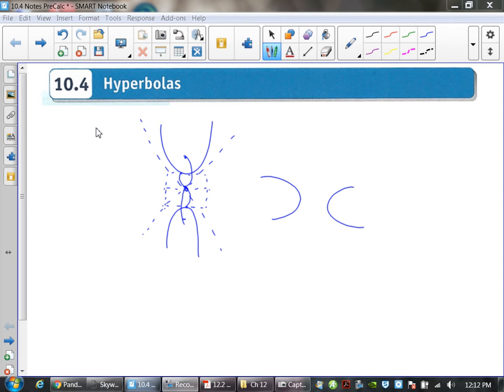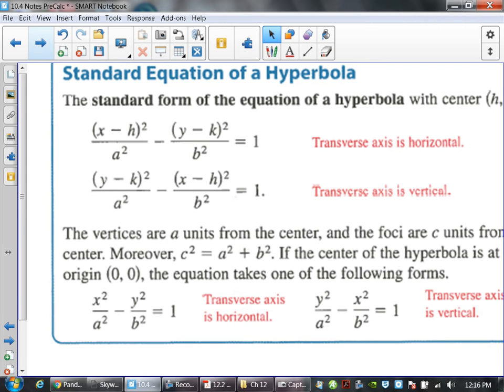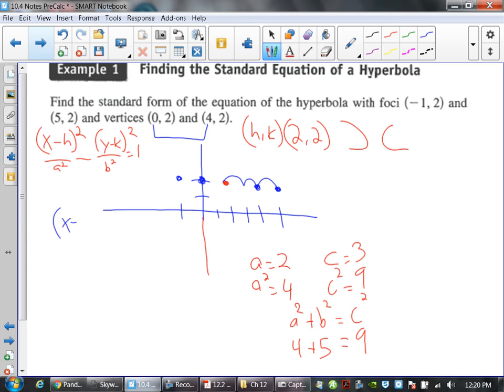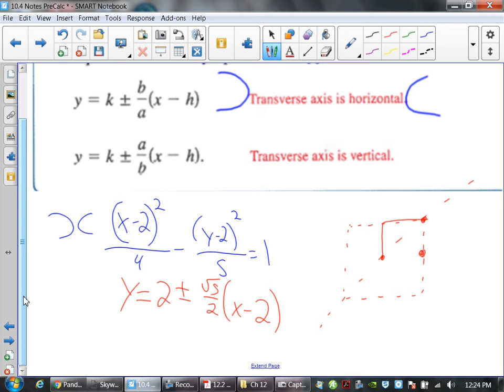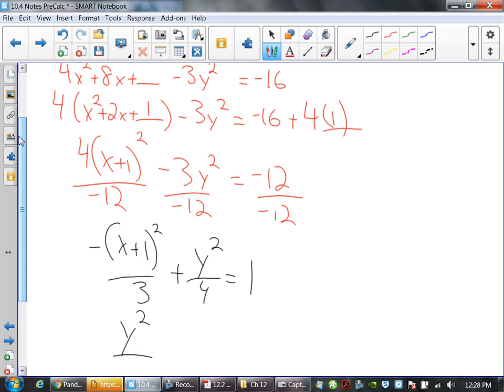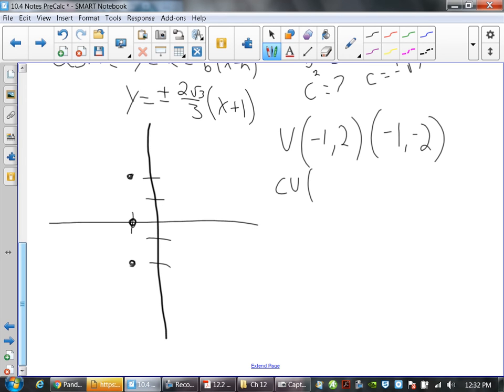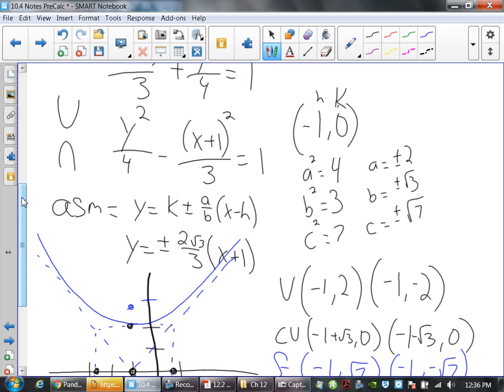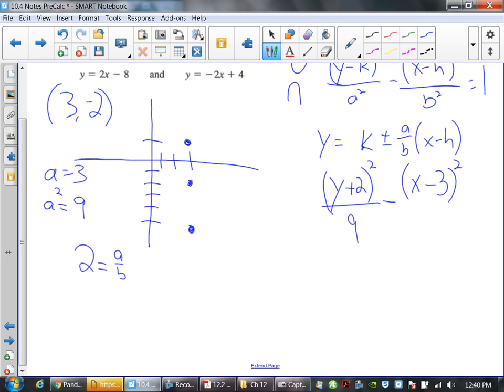May16 10 4 day 1 notes